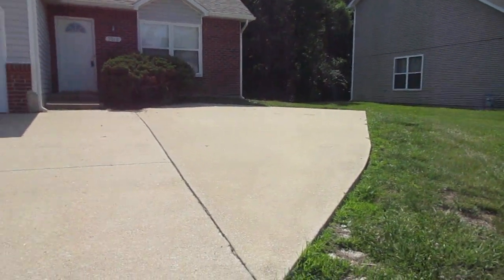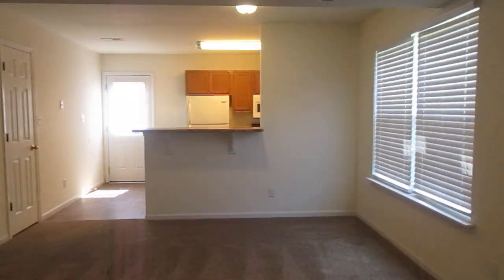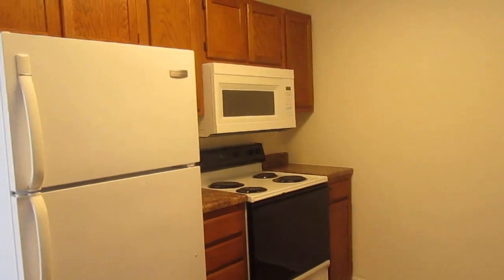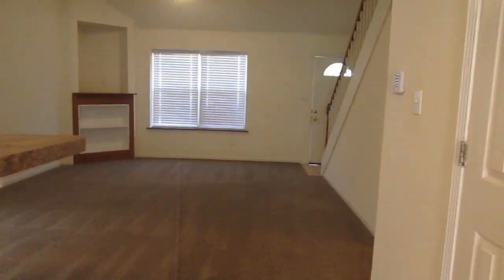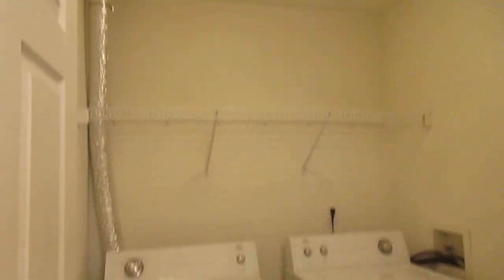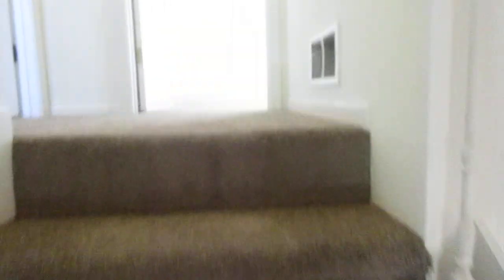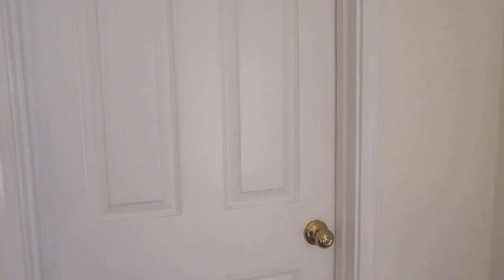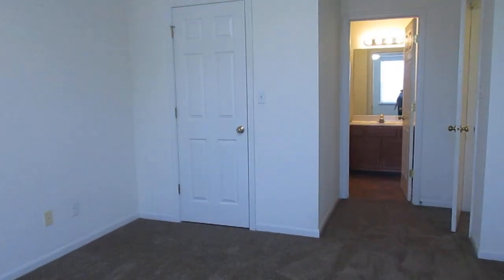5018 Carrieridge Drive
There's no need to house hunt any further, this Bethel Manor town-home has all of the comforts of home!! The property offers a large living room which features a built in shelving space, functional kitchen, and the over-sized bedrooms grant plenty of living space. A separate laundry room, kitchen pantry, and linen closets in the bathrooms allow for extra storage space and make organizing a piece of cake! You're also located near shopping and entertainment in south Columbia.

School District: Rock Bridge Elementary, Gentry Middle, and Rock Bridge High.